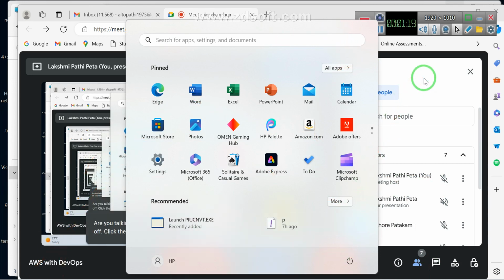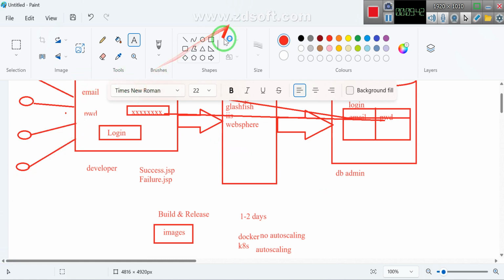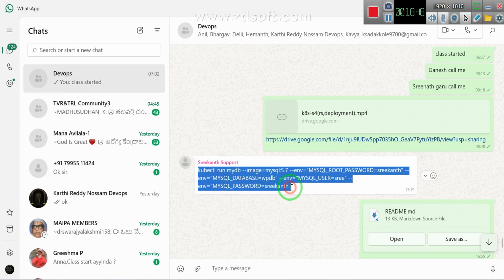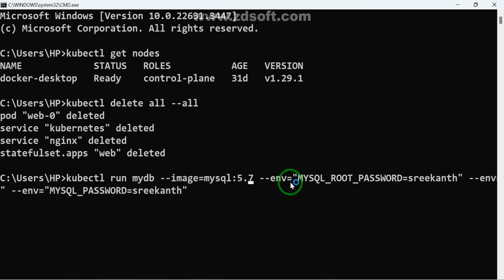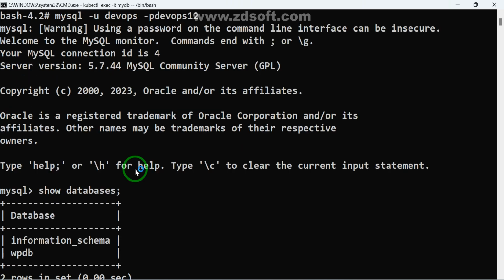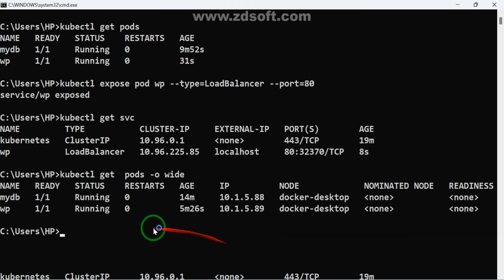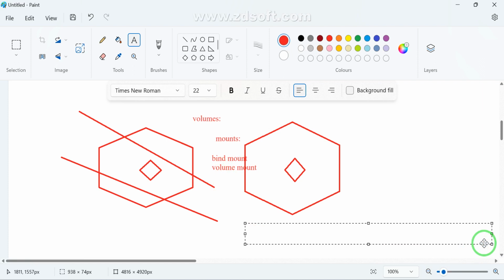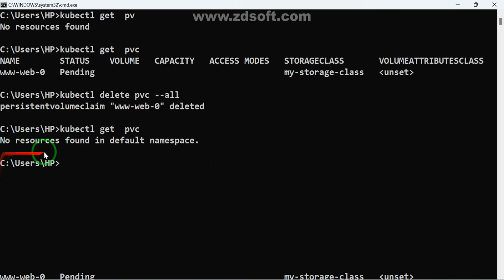k8s s6statefull intra